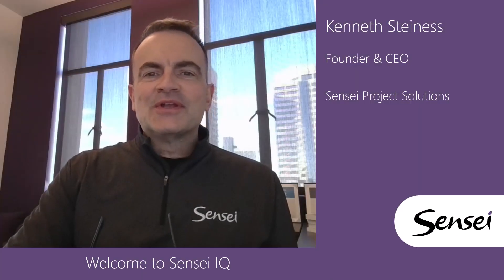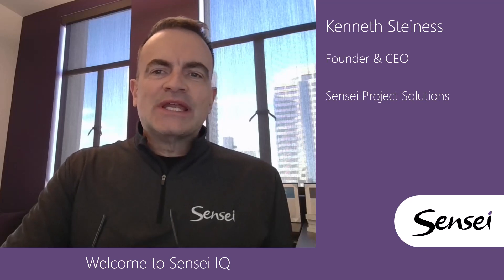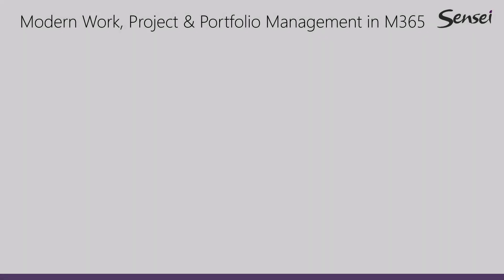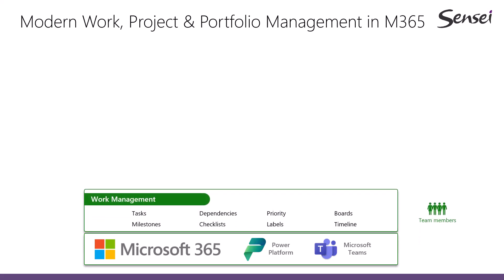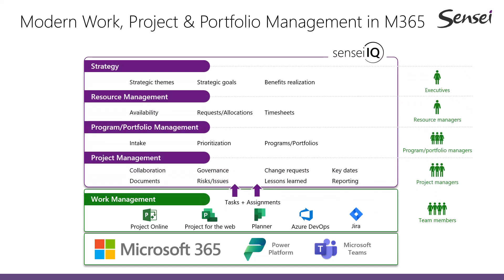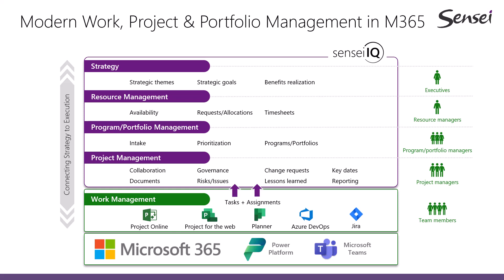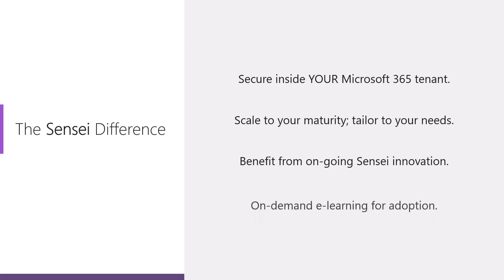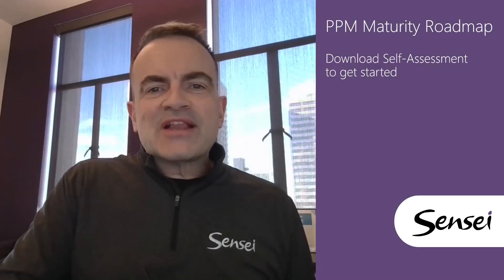Sensei IQ and the Sensei Difference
At Sensei, we focus exclusively on turn-key Project and Portfolio Management inside Microsoft 365.  We do that with our subscription solution Sensei IQ.

The foundation for Sensei IQ is YOUR Microsoft 365 tenant, which provides the infrastructure.  Sensei IQ is a Power Platform solution that sits inside Microsoft 365 and can also be used through Microsoft Teams.

For Work Management, your users can continue working with the tools they already have.  We support Project Online, Project for the web, Planner, Azure DevOps and Jira natively.  You can mix and match these as it best suits you.  Within these work management tools, you will be managing the tasks and assignments; everything else happens in Sensei IQ; where we provide a standard framework and processes for project management, program and portfolio management, resource management and strategy on top of the work management tools.

We aggregate all tasks and assignments to provide complete visibility into all work in the organization.  And regardless of which tools are used for work management, you now have a standard approach to governance, risks, issues, intake, resource requests and much more.
There are some unique differentiators that I’d like you to keep in mind as you’re evaluating options.
1. With Sensei IQ, all of your data lives inside YOUR Microsoft 365 tenant and authentication happens there too. Our commitment to you is that we will never move your data.
2. Sensei IQ is built to scale so that you can match your current maturity without overwhelming users and then turn on features over time and tailor to your specific business needs.
3. All of that while you continue to benefit from on-going innovation from Sensei.  You get to choose when to pull in new updates as it best suits your situation.
4. Adoption of any solution is key to success, so we provide on-demand e-learning to help get your users up and running quickly.

If Sensei IQ sounds like a good fit for your organization, the next step in our Proven Process is to complete a PPM Maturity Roadmap – Self-Assessment.  If you’re ready to move forward, please download the self-assessment to get started.